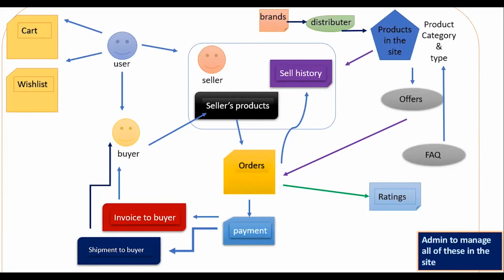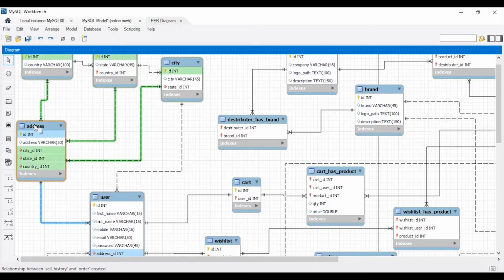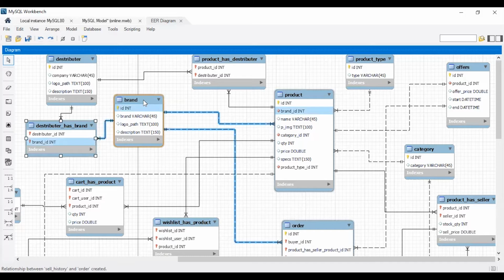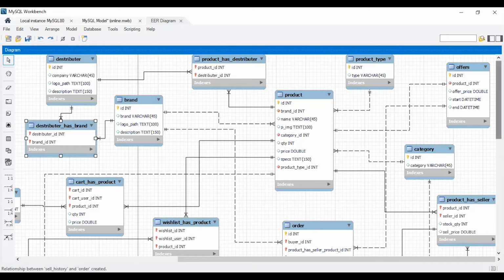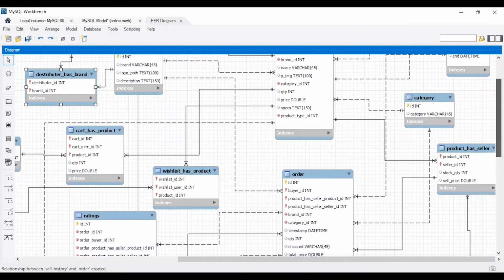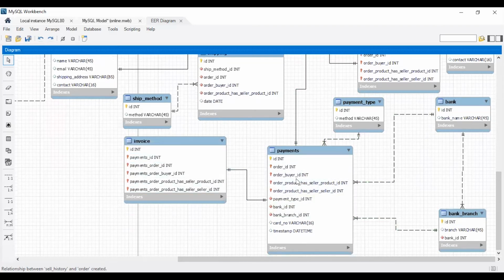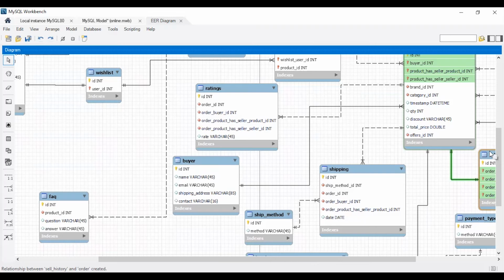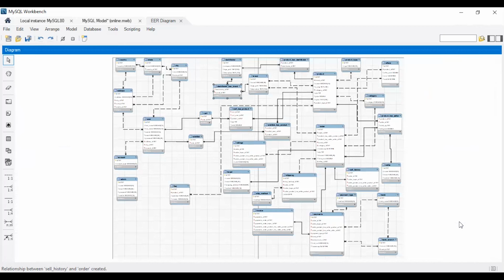Web Programming & DBMS - Assignment 7- EER Diagram for E- Commerce Application on Electronic items